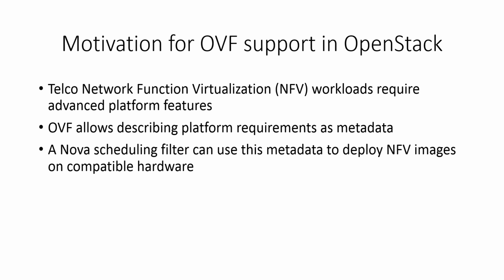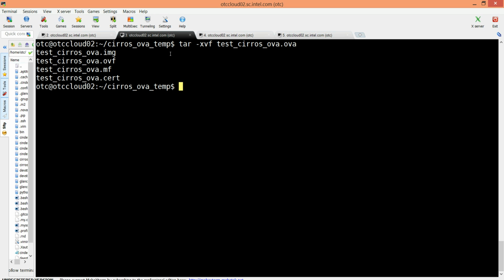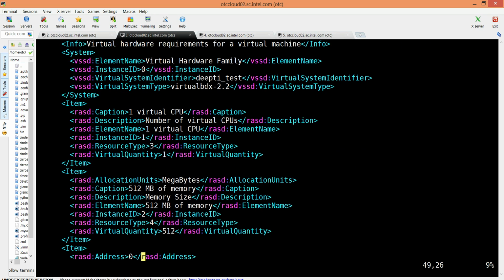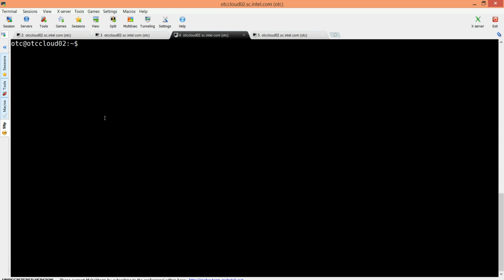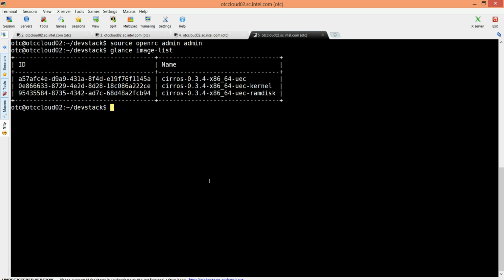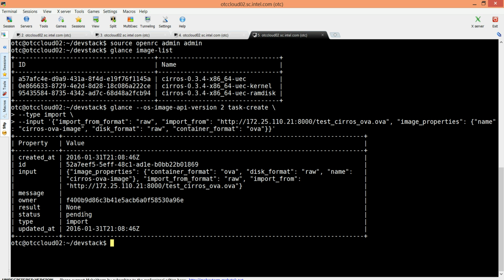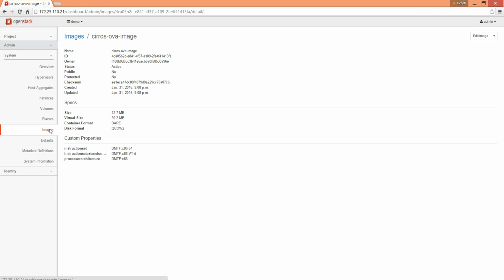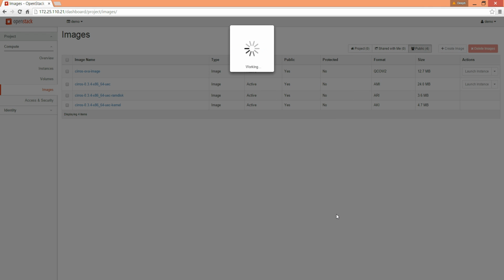OVF support in OpenStack Glance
This video shows a demo of how to import an OVA/OVF package to Glance, OpenStack's image service. This feature is already merged into OpenStack Mitaka release.

This feature was implemented by adding a new task to the existing Glance import workflow. It automatically extracts single disk image from OVA tarball and saves it to the Glance image store. It also parses the included OVF file for interested metadata. Extracted metadata is included as uploaded image's properties. Currently this is an admin only feature and only supports upload of single disk images. Also currently we will only be supporting extracting properties from CIM_ProcessorAllocationSettingData.